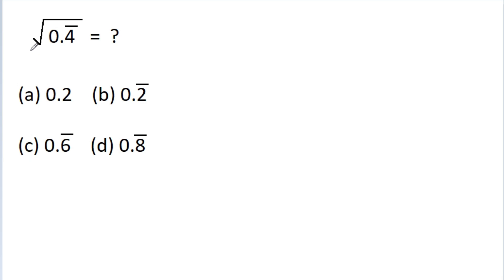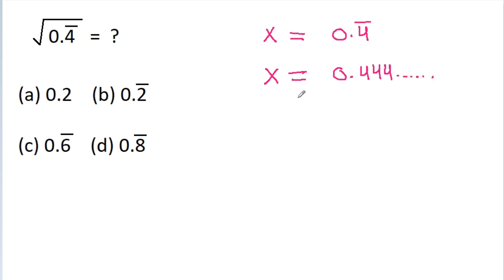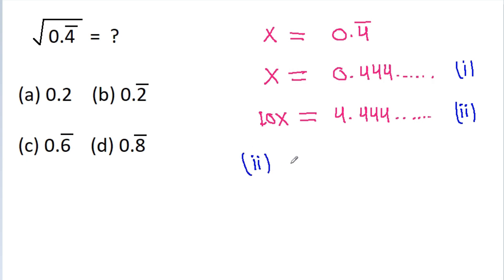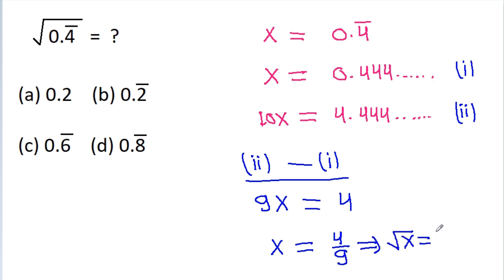A Viral Math Problem | Find The Square Root of 0.4 Vinculum/Bar